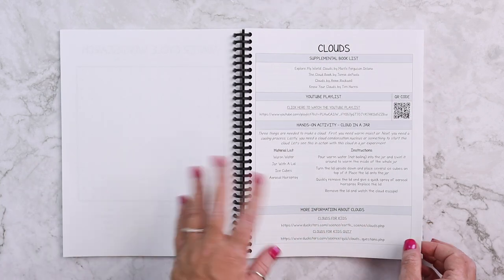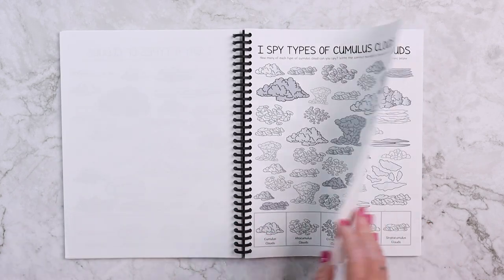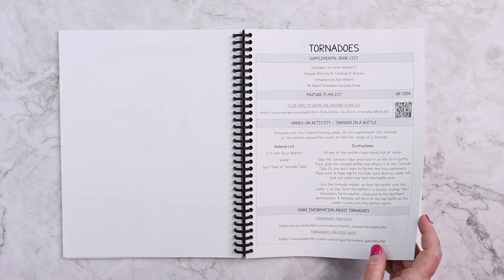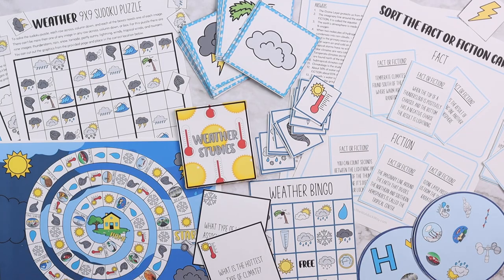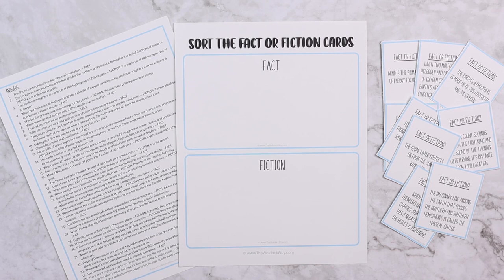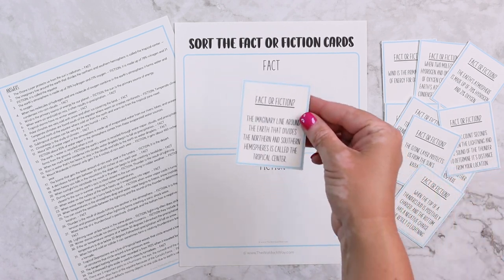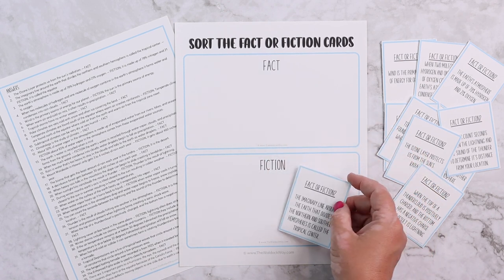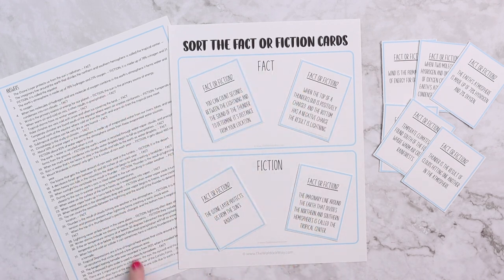Look Inside: Weather & Natural Disasters Unit Study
Weather is an everyday part of our lives and something that is naturally engaging for our children. This unit study takes the basics of Earth Science and weaves them together to create a wonderful learning experience all about weather and climate for your entire family.